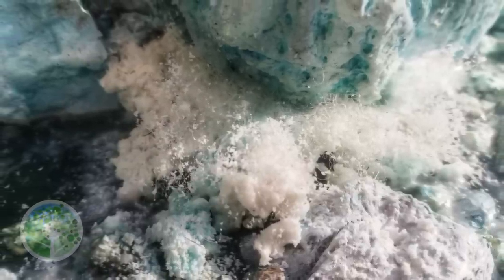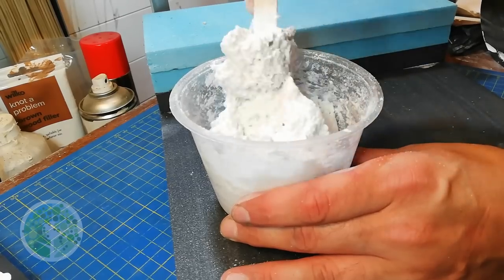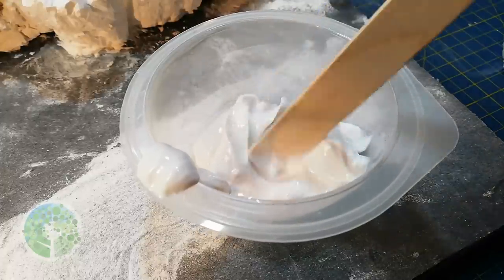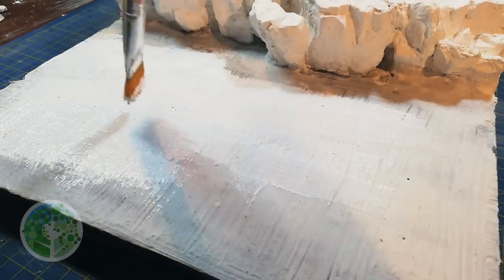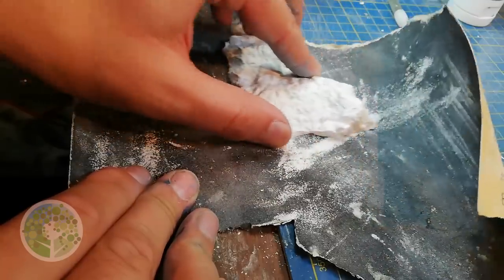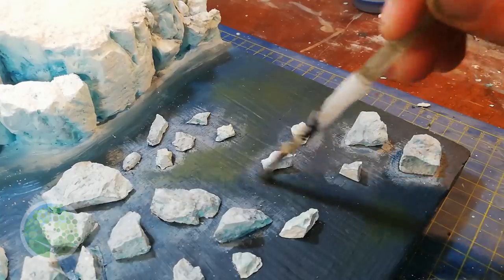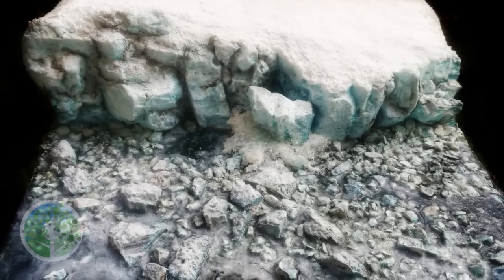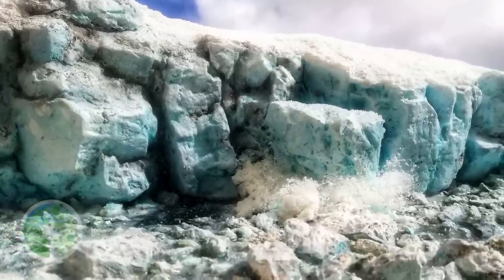How to make an ULTRA-REALISTIC model glacier: Making a Scene Vol #4 - ice and snow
The Foam Fusion shown in this video was gifted to me by the Hot Wire Foam Factory

So you want to know how to make an ultra-realistic model glacier? This step-by-step tutorial will show you how I did it.

Modelling ice and snow can be tricky, but with a these useful tips and hints and a few basic materials you'll be creating a stunning winter diorama in no time.

But this isn't just about making a realistic snowy scene: I'll also show you how to model splashes - huge splashes as a chunk of the glacier collapses into the lake.

With epoxy resin and icy water effects, Woodland Scenics rock moulds and snow flock, this is an incredibly realistic diorama. the techniques and materials can be used to create winter or snow terrain for wargaming or scenery for model railways that will impress all your mates and family.